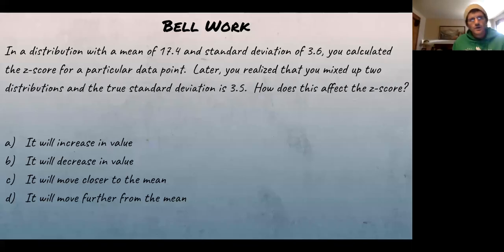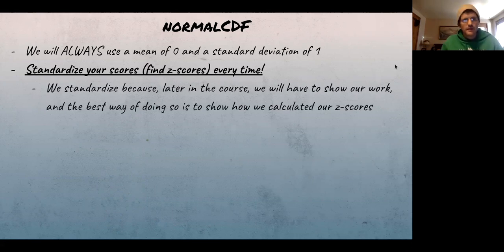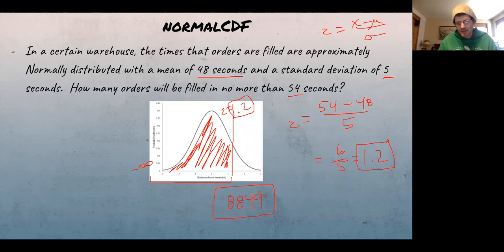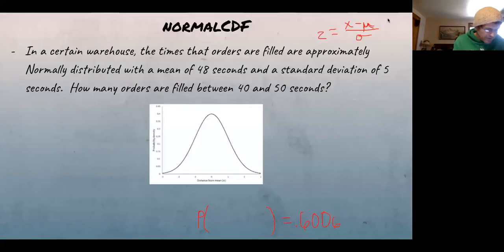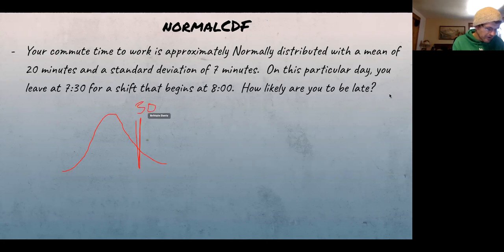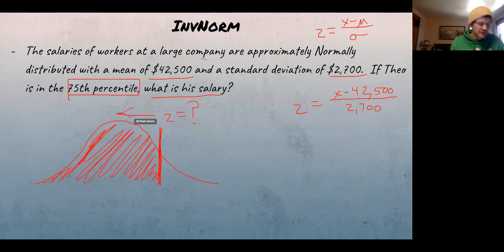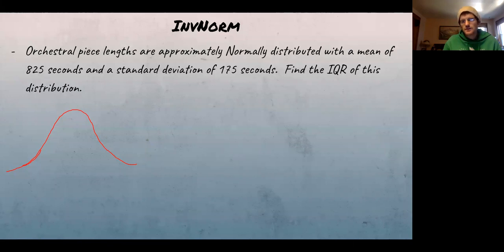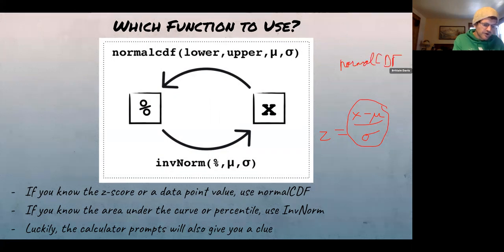1/15/21 AP Stats